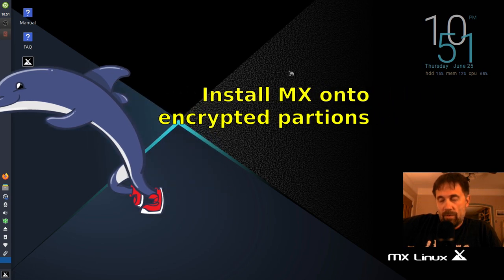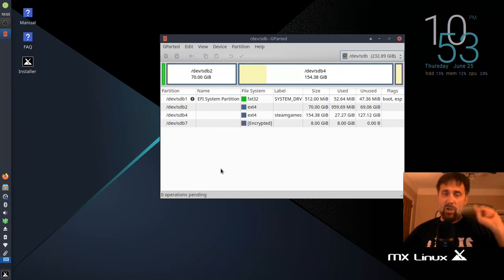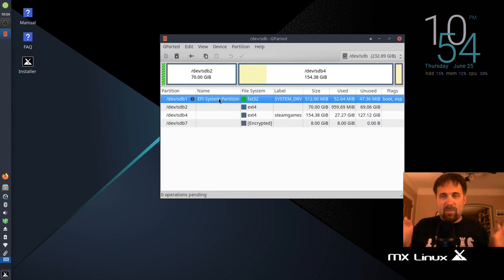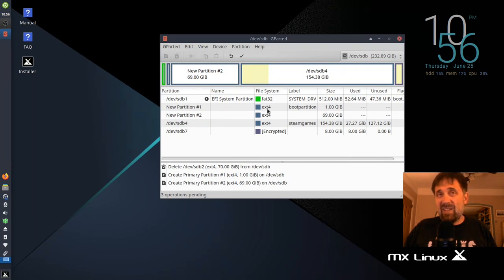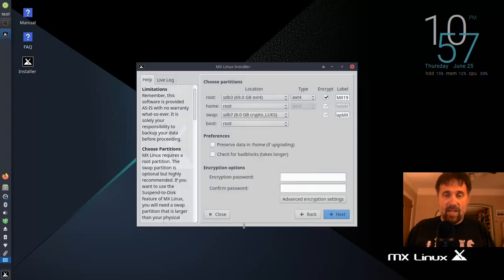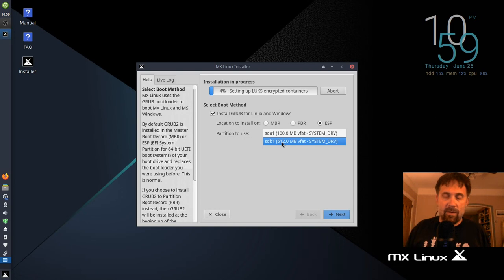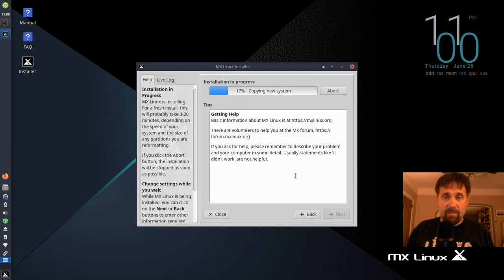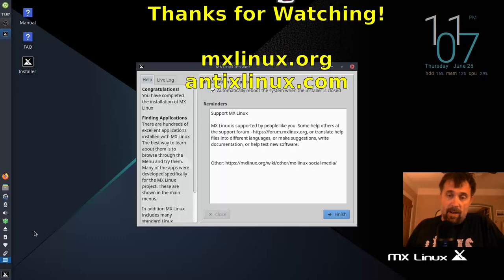Encrypted install of MX Linux (with partitioning)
Using gparted and the MX Installer to set up an encrypted system.

d.o.